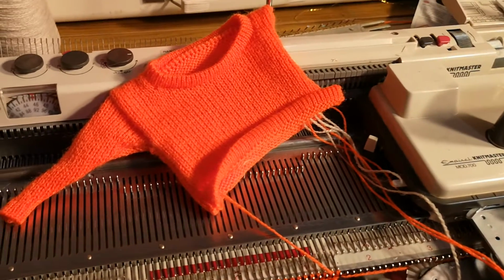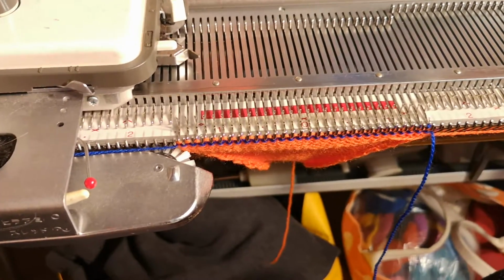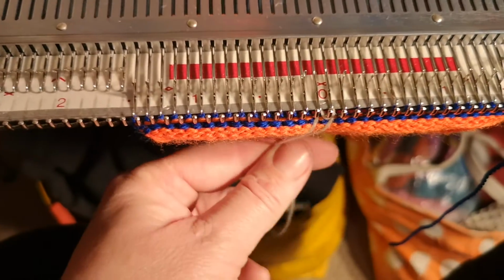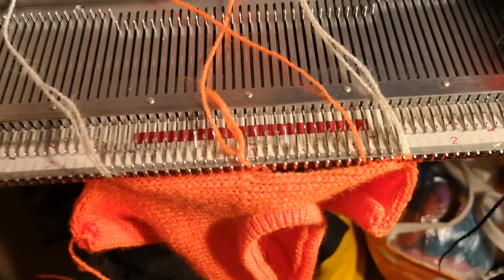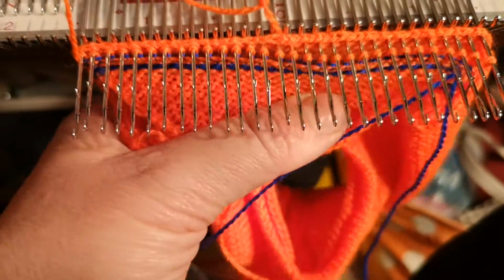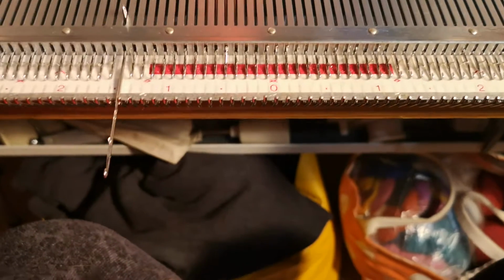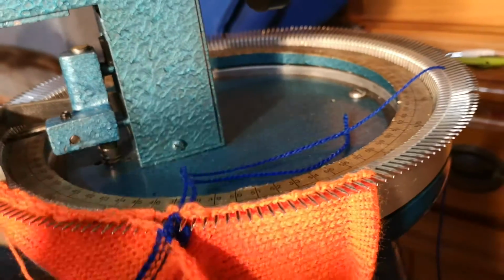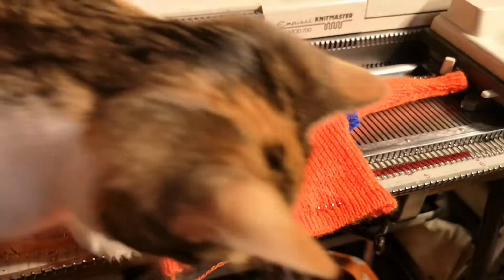Machine knit fancy sleeve top